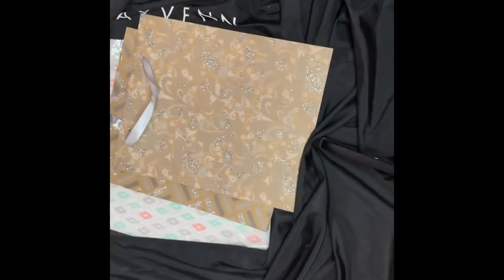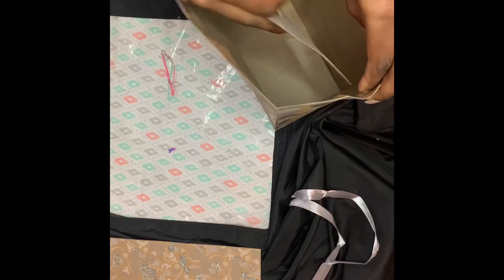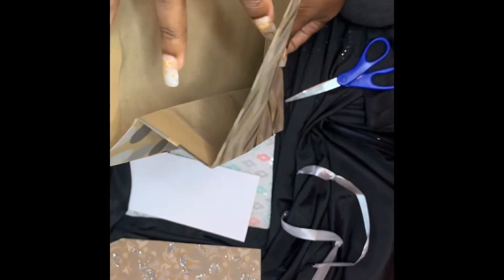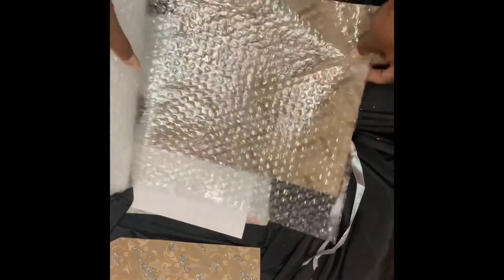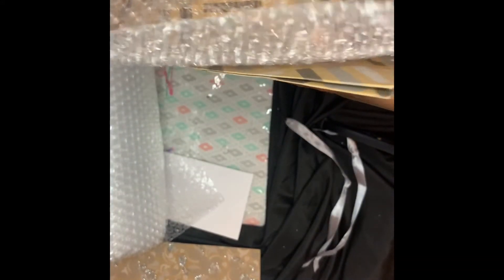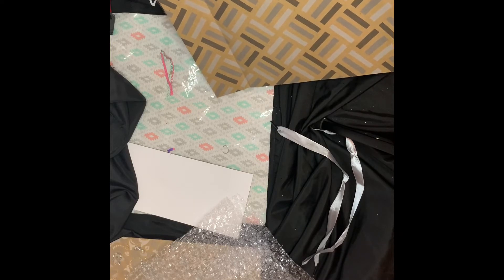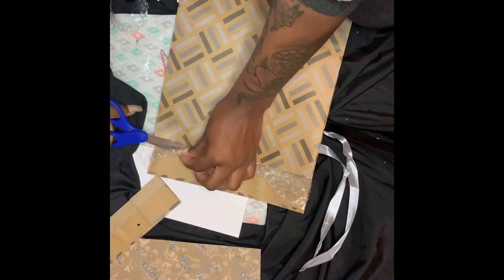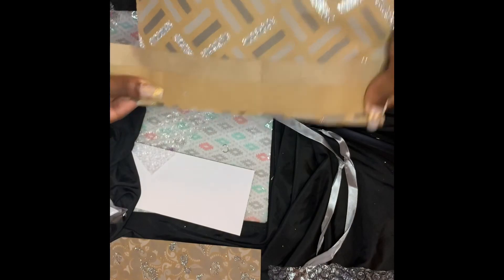Entrepreneur Life Ep. 1| DIY Poly Mailers | Dollar Tree | Stats Lounge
Hello you all! If you are an entrepreneur this will save you tons of money on packaging!!!

for quality custom made jewelry and more!

This was a quick popup video I decided to do !!!